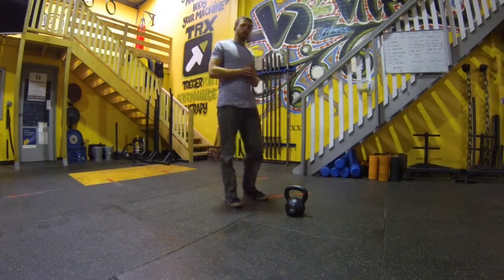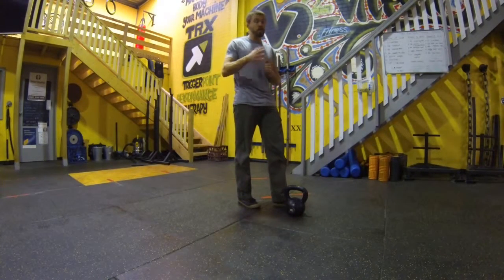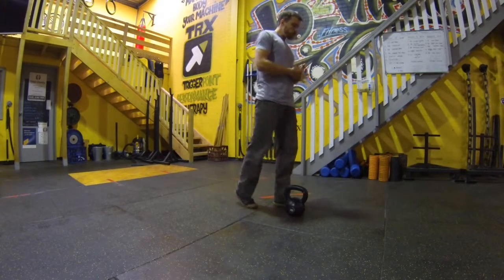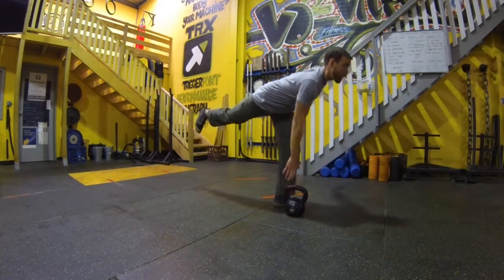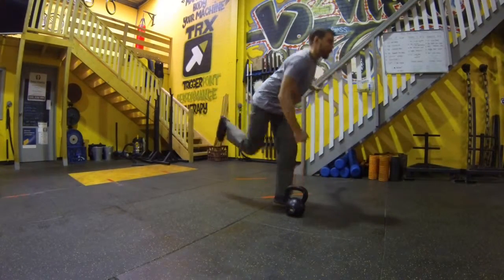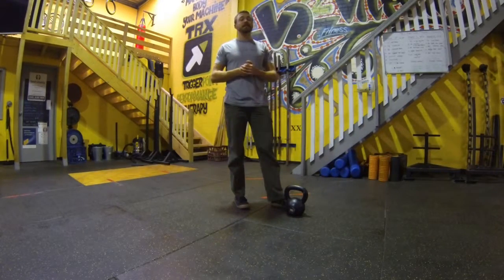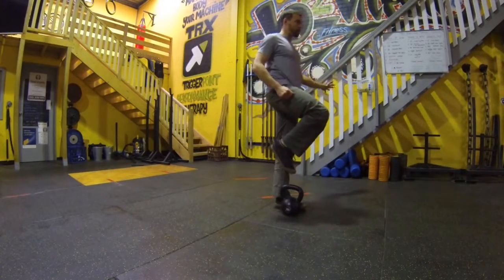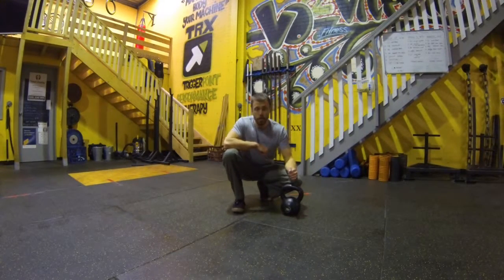Single Leg Deadlift Tips To Improve Running Performance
The single leg deadlift offers shoulder stability, hip mobility and core stabilization. Done right these are one of the go to's for a bang for your buck corrective.